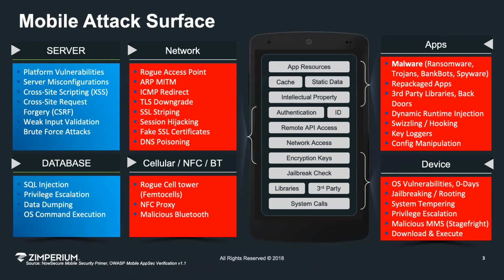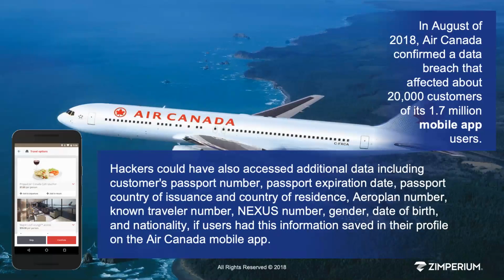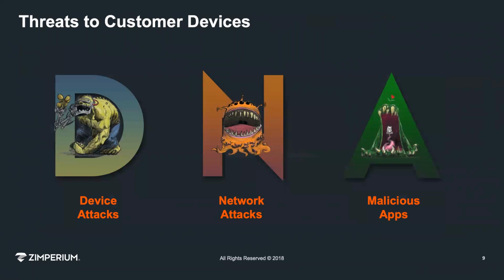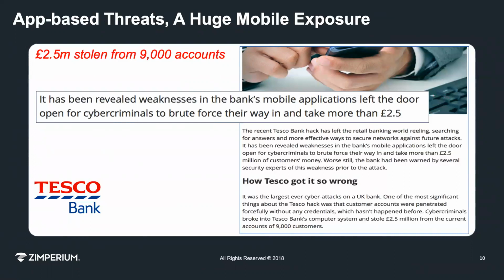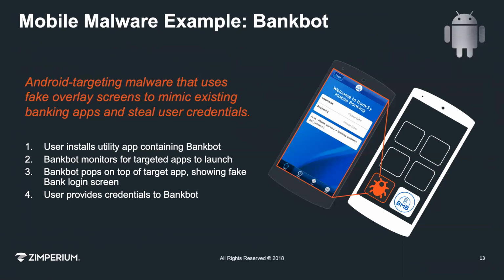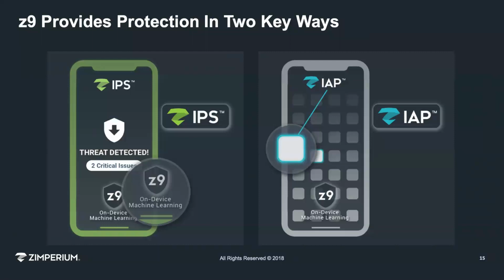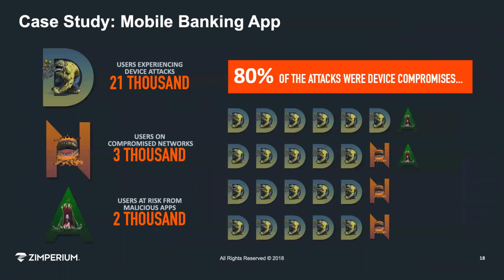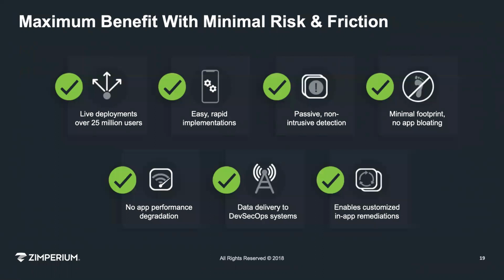Why You Need to CYA... Cover Your Apps!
Learn about the top mobile app security threats that can attack app users and expose organizations, and how to protect against them. to learn more.